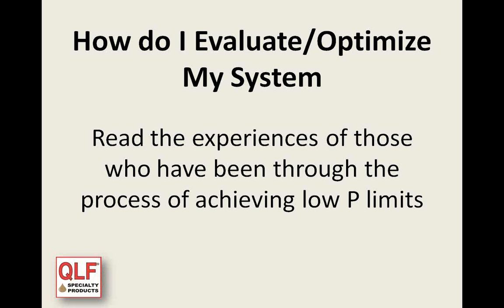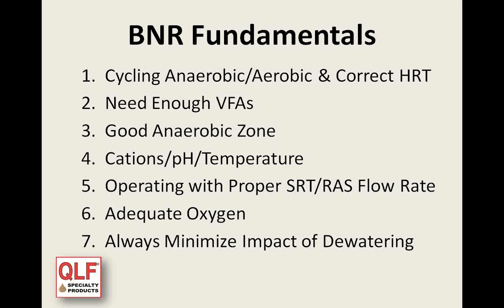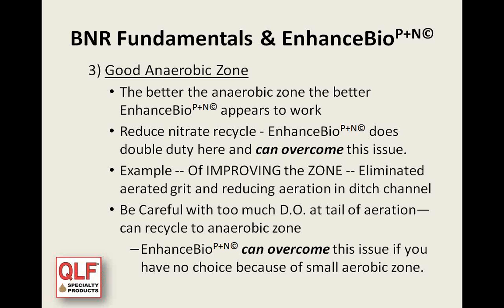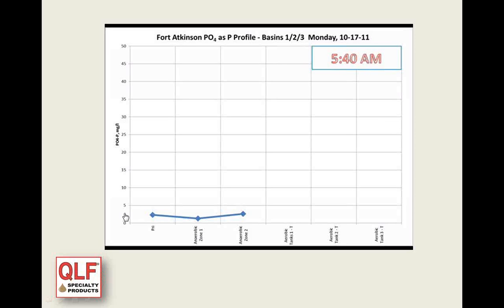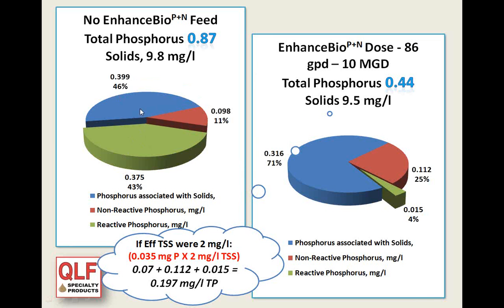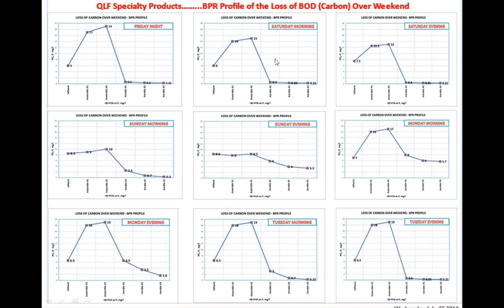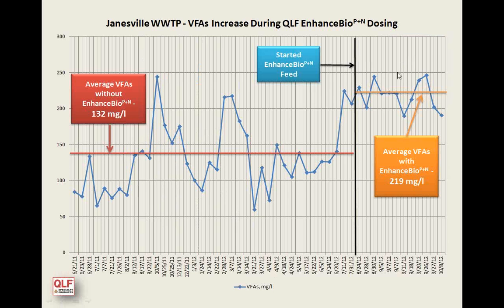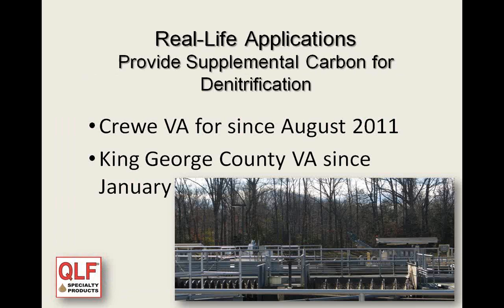2012 11 07 13 02 Optimizing Biological Phosphorus Removal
The new effluent phosphorus limits are providing a fresh challenge for WWTP operators. Historically operators have always been up for a challenge. We routinely use innovation to solve problems. The more you know and understand about the pieces of the puzzle that make up your challenge, the better chance you have to master and conquer it.

We at QLF believe knowing and understanding the biological phosphorus removal (BPR) system is a major component to optimization. Having tools is also essential. QLF provides operators with a valuable tool, a quality supplemental carbon used to improve volatile fatty acid production, a vital part of BPR performance. This presentation shares some of QLF's experiences helping operators optimize their BPR system.